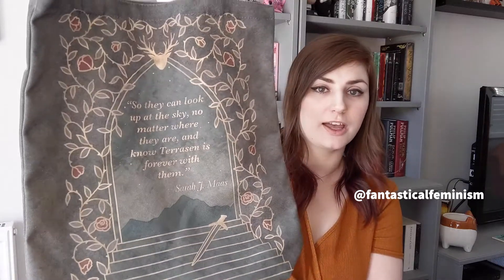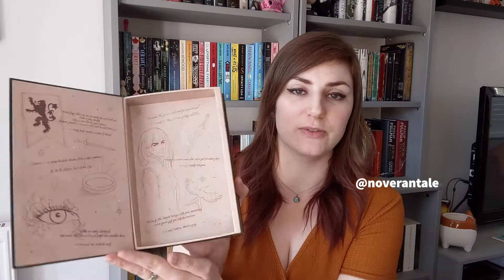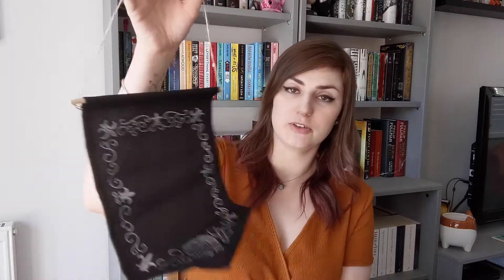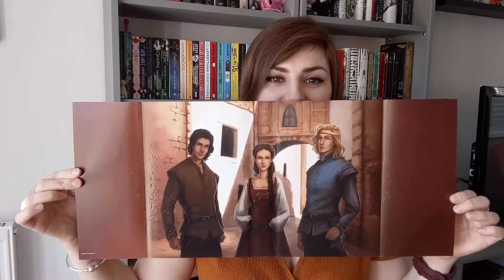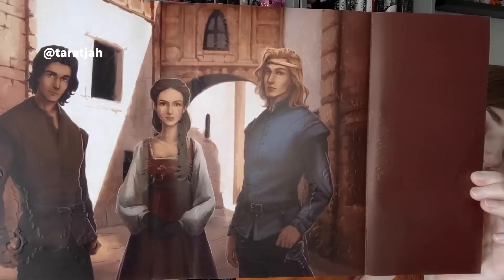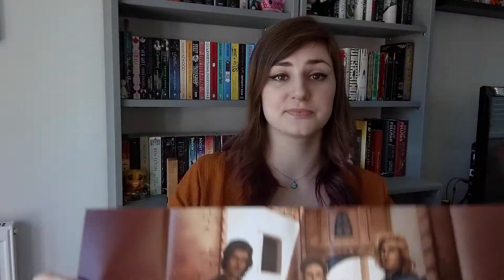April Fairyloot Unboxing | Memories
So I'm finally uploading this, apologies for the delay.

I recorded it on the day I got my box but with everything that's been going on I haven't really been in the mood to upload frivolous content, or any content for that matter. I'm only really uploading it now as I've received my other box so I'll be doing another video for that.

Please see below a link for the Black Lives Matter page and a link for a charity that helps transgender teens in the UK;

April Fairyloot Unboxing Items;

Pin Banner inspired by 'The Beautiful'  by Renee Ahdieh
Harry Potter Memory Vial Pin
Throne of Glass Tote Bag
Throne of Glass Tarot Cards
Daughter of Smoke and Bone Washi Tape
Emoji Sticky Tabs
Secret Book Vol III
Incendiary by Zoraida Cordova